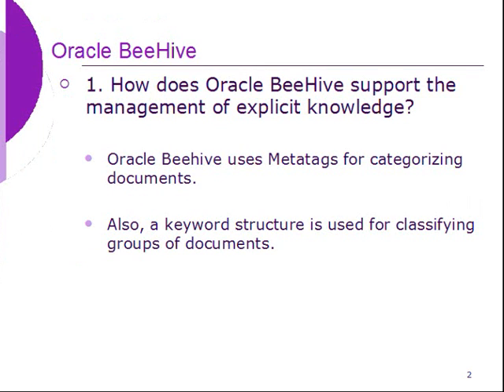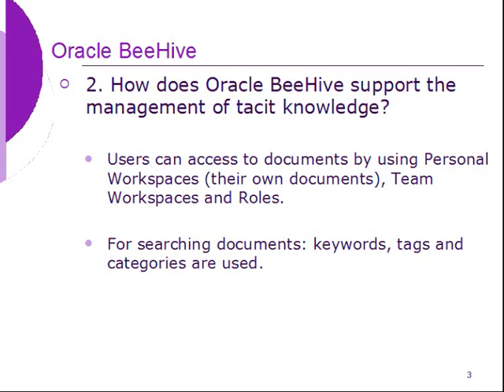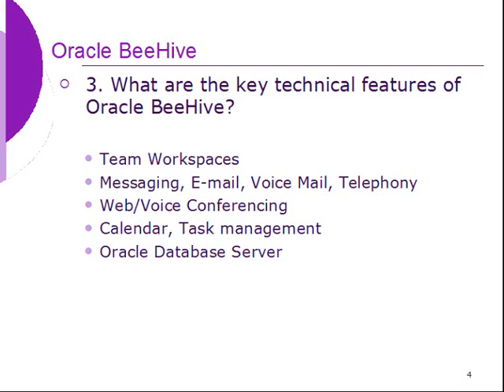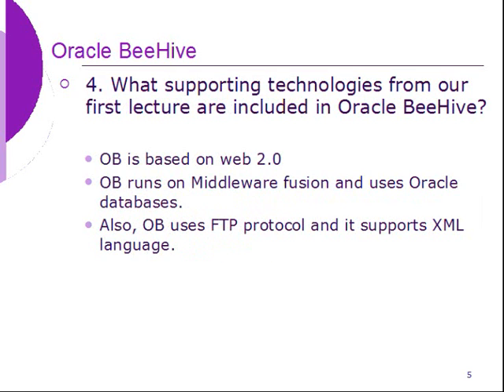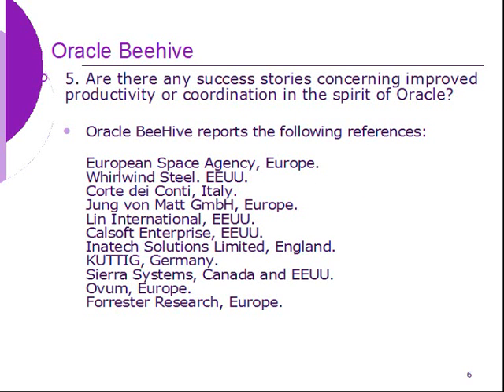BeeHive Show Final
Slides about Knowledge Management using Oracle BeeHive